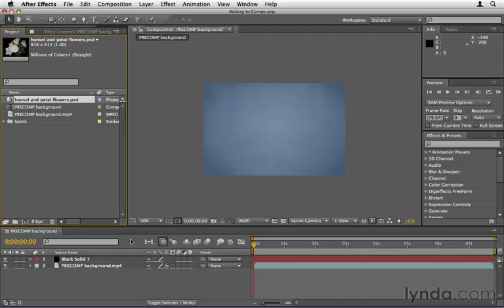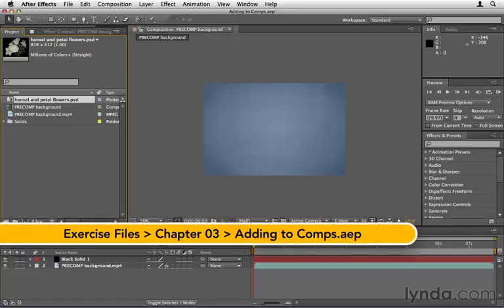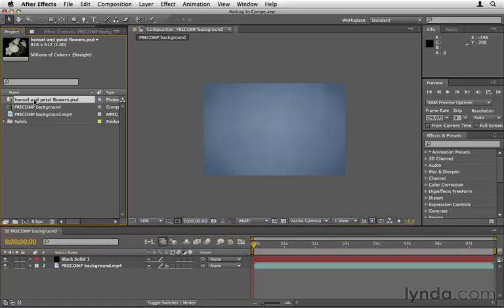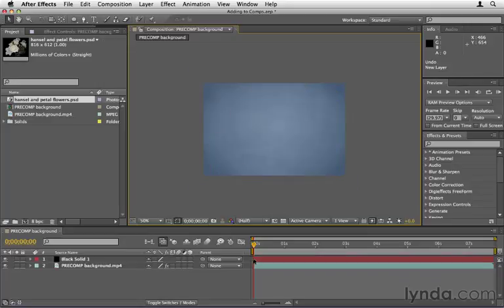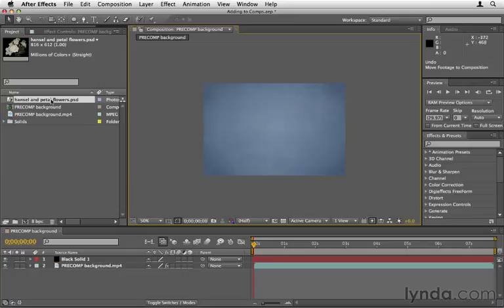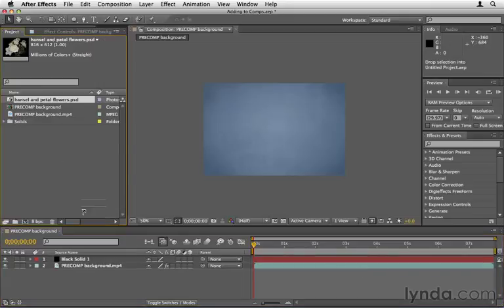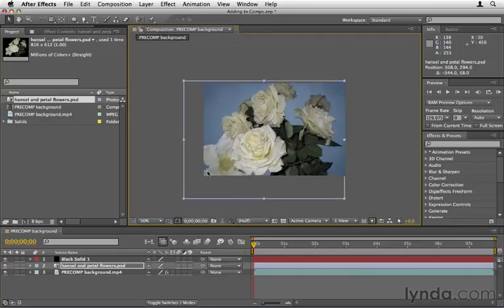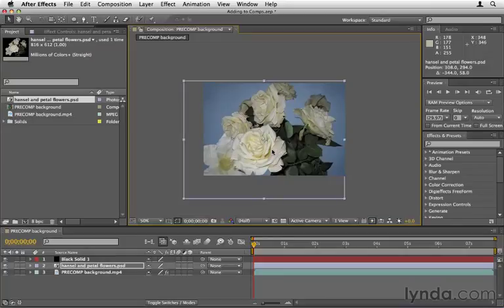59957 03 04 SC12 content